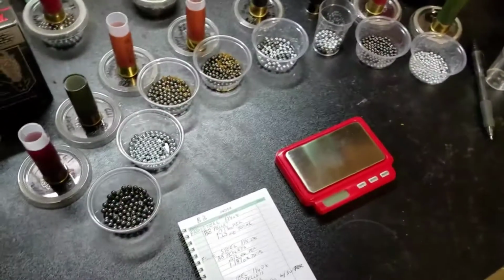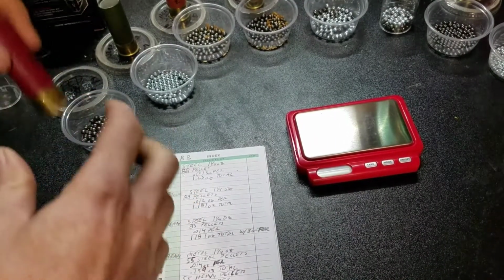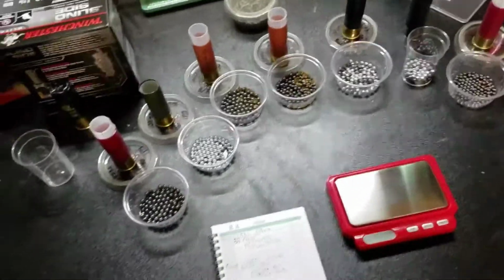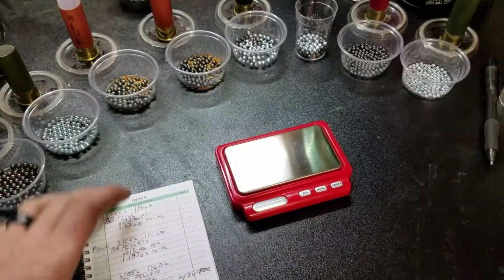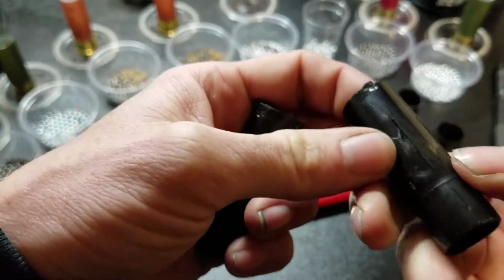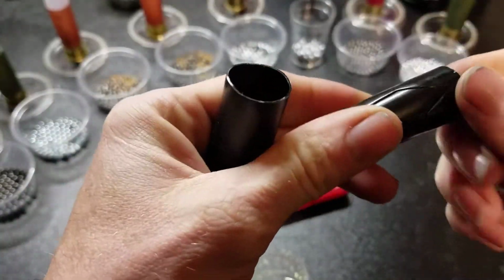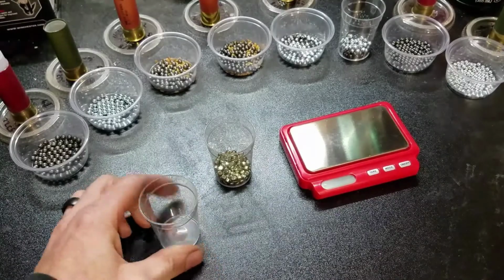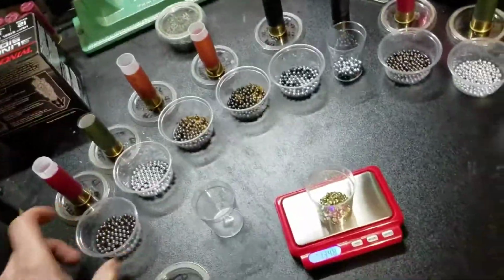What's inside a nontoxic shotshell?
I cut open a few popular waterfowl loads in BB size shot for a review.